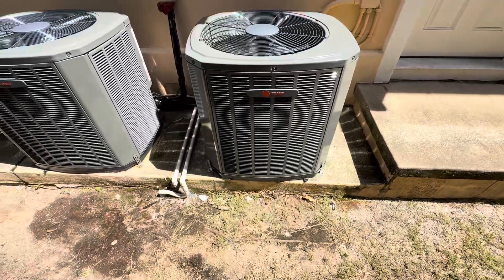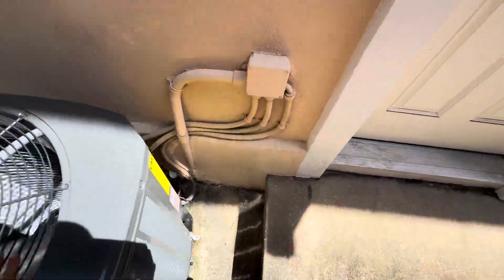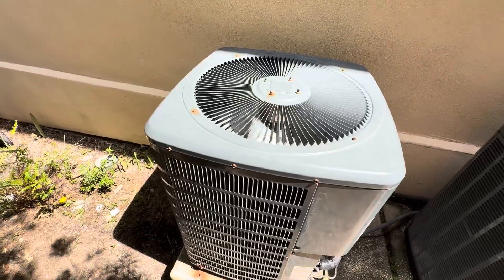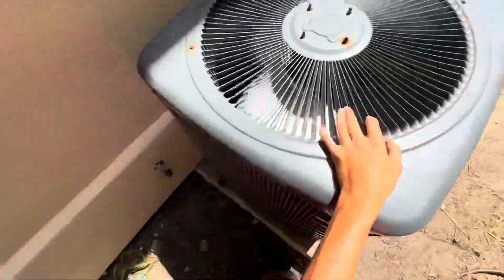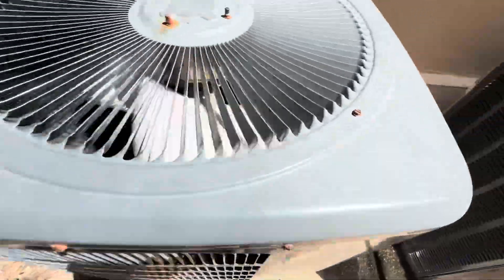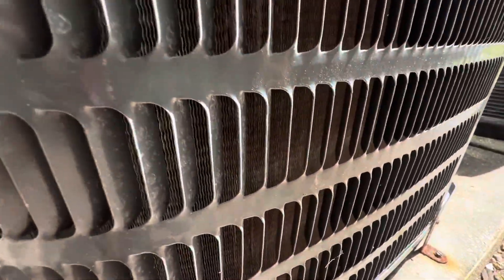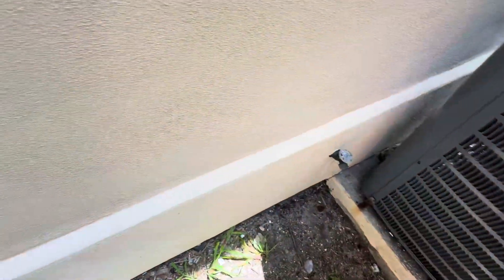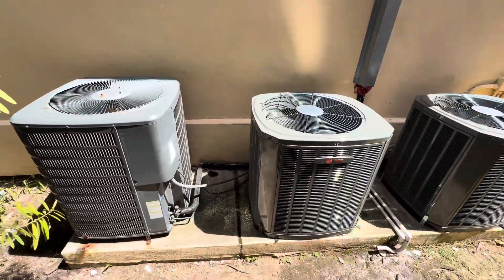2025 & 2018 Trane & goodman. He pumps one running one with no compression. ￼￼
I wanted to get a video of the 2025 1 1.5 ton Trane ￼XR 14 heat pump running. I also wanted to get a video of the 2018 2 ton Goodman GSZ 14 he pump running because it has no compressor if somebody can tell me why it is running without the compressor because it sounds very weak when it tries to start, but I hope you enjoy the video. make sure to like and subscribe to the channel. ￼